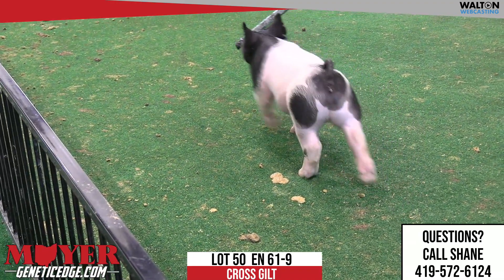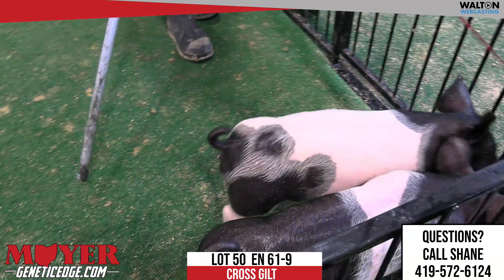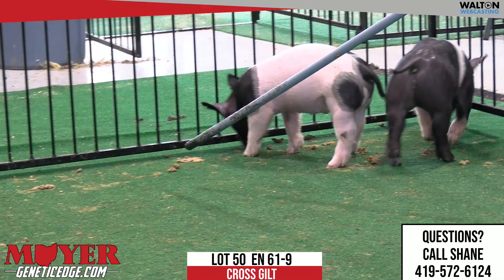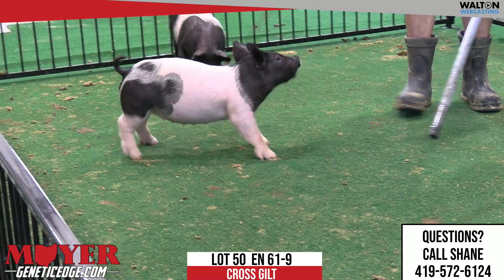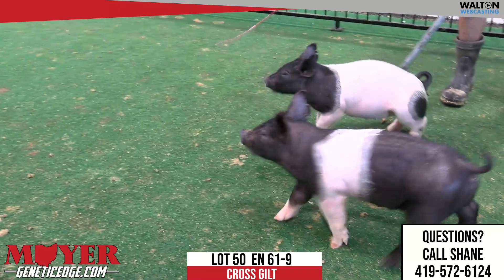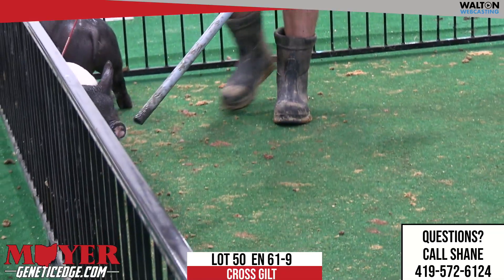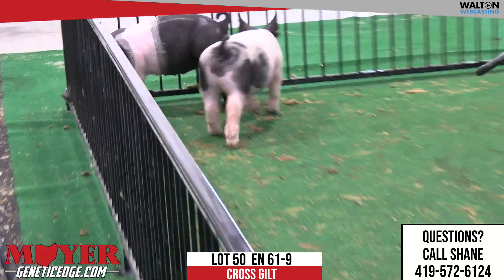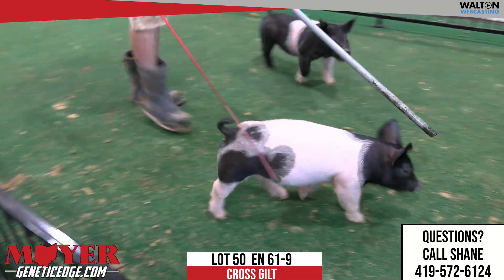Lot 50 Moyer Sept 11 Sale 05 September 2023 11 17 20 AM